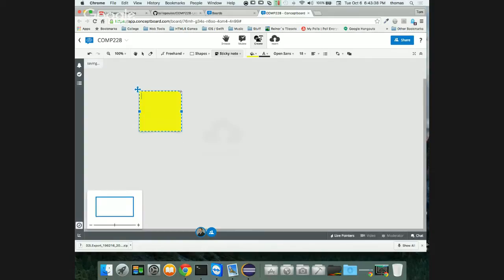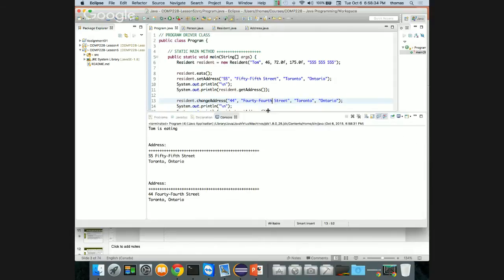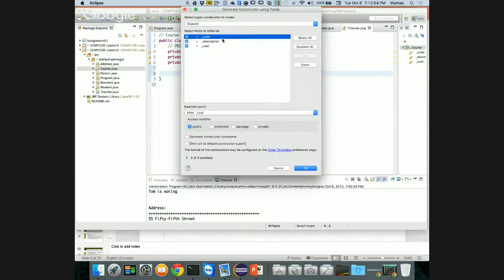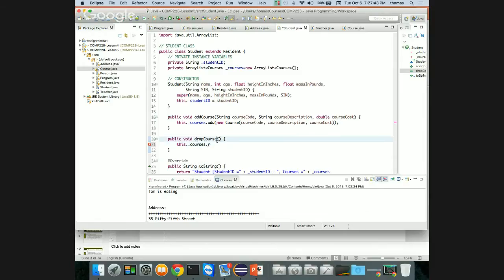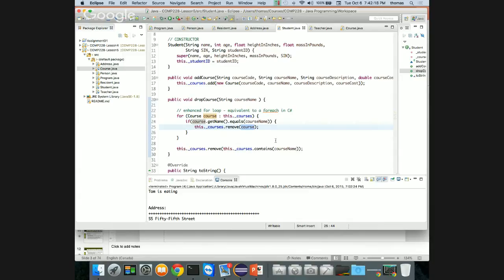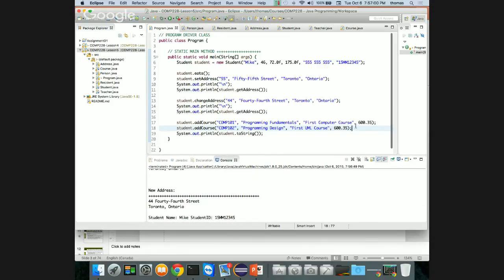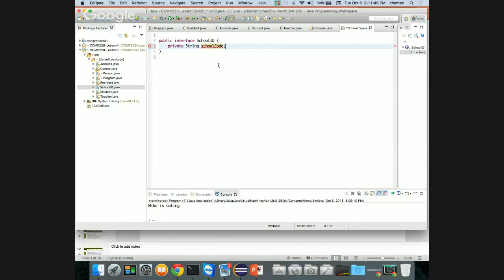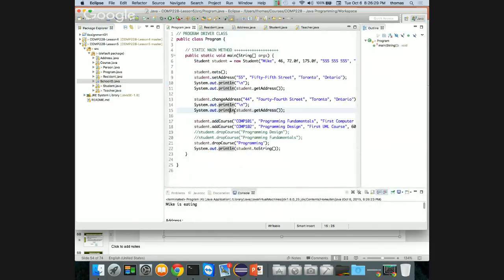COMP228 - Lesson 5 - Part 3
Polymorphism & Interfaces - Part 1